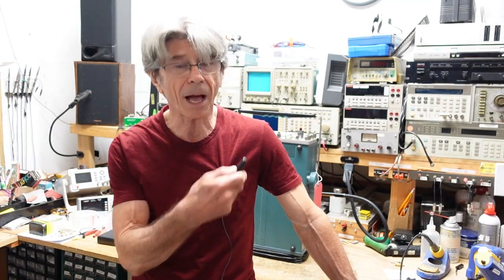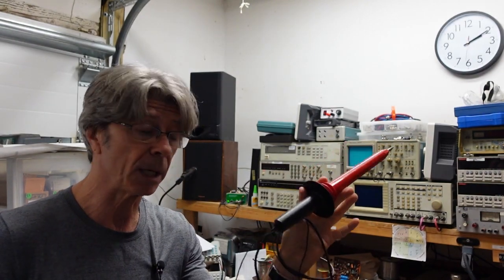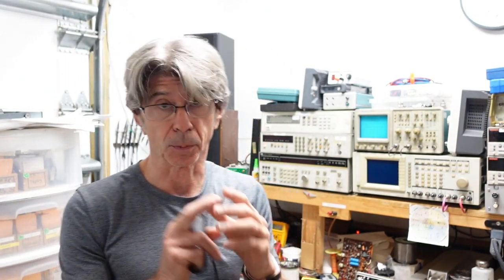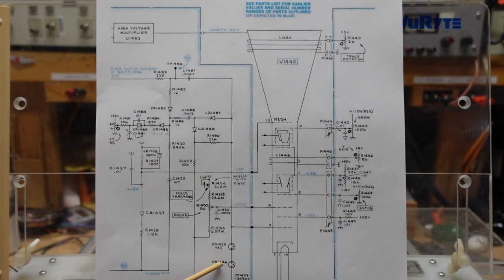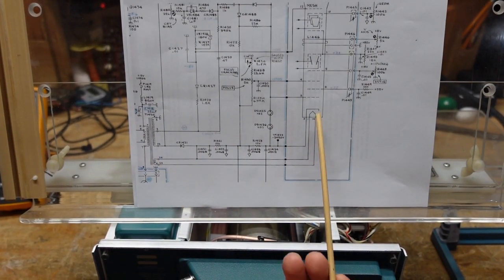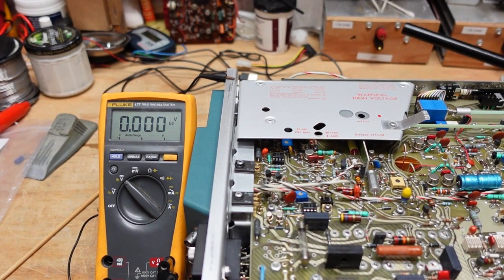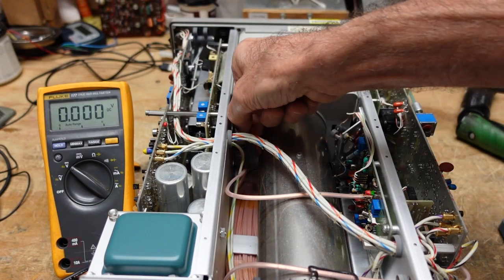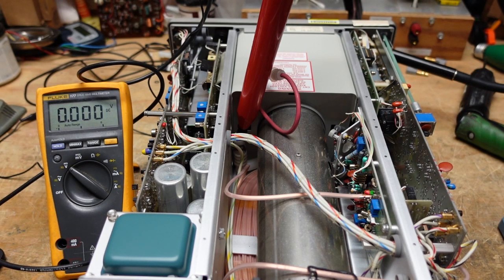Tektronix 465 No Display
This video outlines the steps taken to diagnose a no display problem.